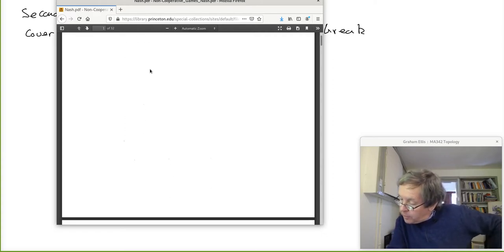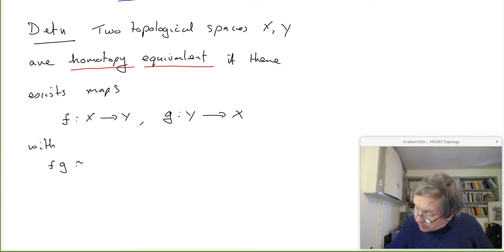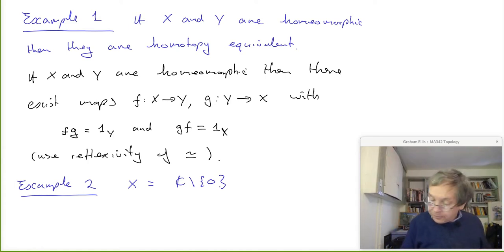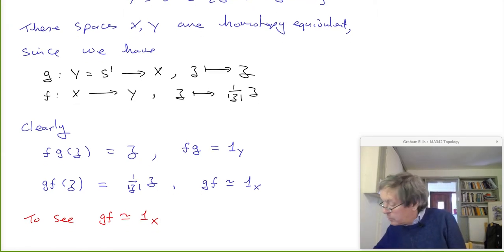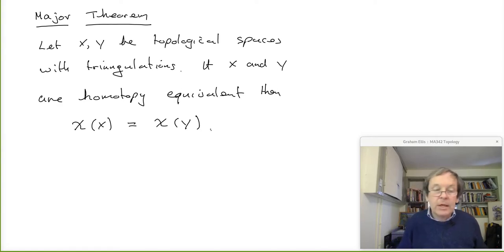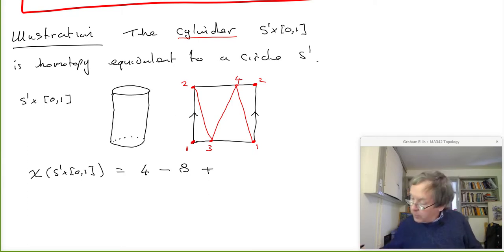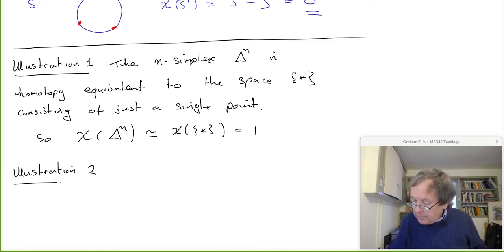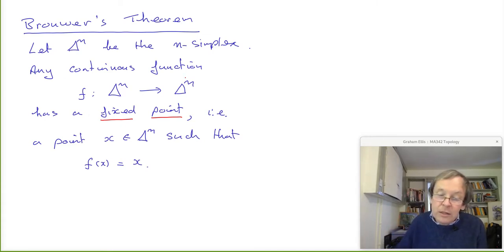MA342 Topology, Lecture 18